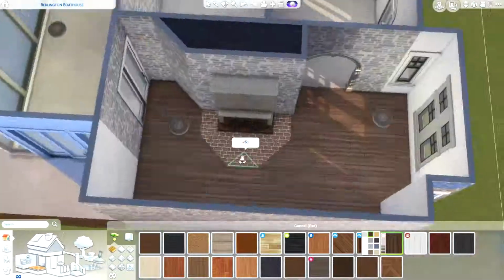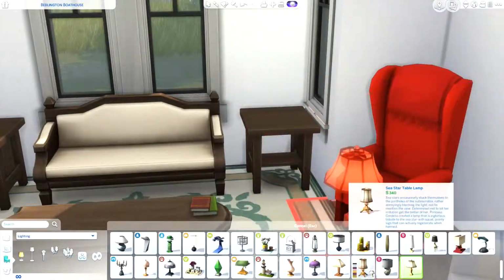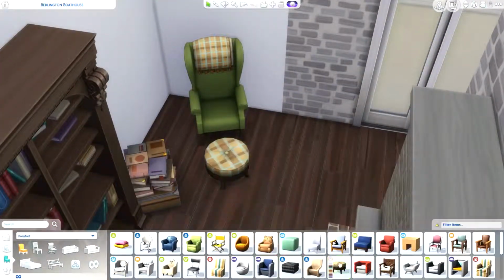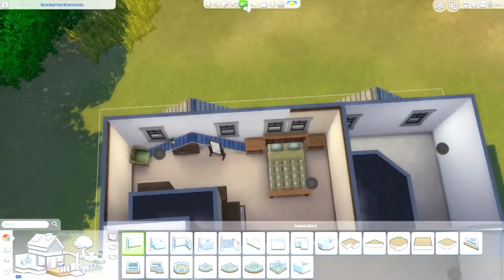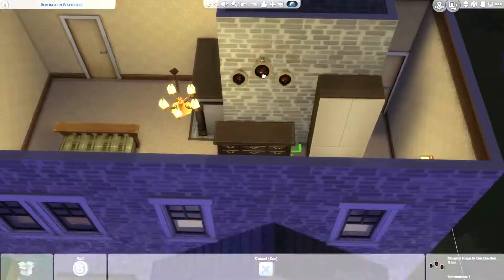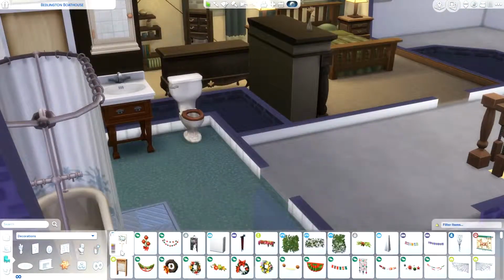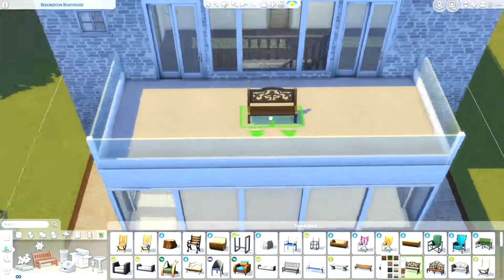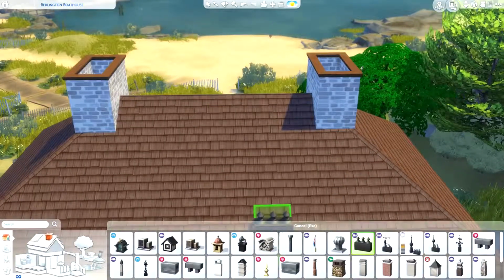Grandparents Cottage | Sims 4 Speed Build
Looking for somewhere for your elderly sims to live? Don't worry they have a spare bedroom to send your kid over for the weekend. Maybe you're actually looking for a renovation project? Well then, well done you just inherited this cottage, get to work!

Welcome to this traditional 2 bedroom stone work cottage. Large living spaces with fireplace in the sitting room, including an open kitchen creating a large open space for the dining room. Both room giving way to a new sun room extension granting excellent views, and lots of natural light. To the first floor this property boats a large master bedroom with fireplace, and a large single second bedroom. Large bathroom with access through landing and master bedroom, as well as balcony access from the landing to the roof of the extension. In need of some slight renovations and modernising this property has to be viewed to be appreciated. Ideal for a couple, small family, or investors.

- Simsaroni